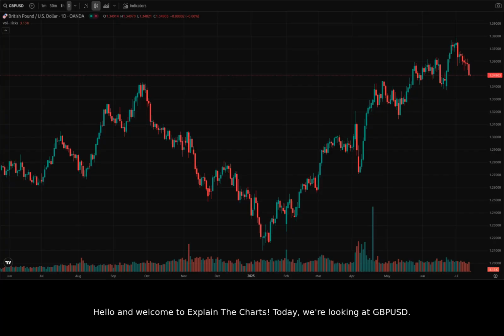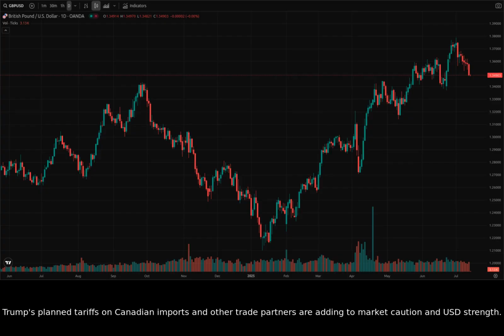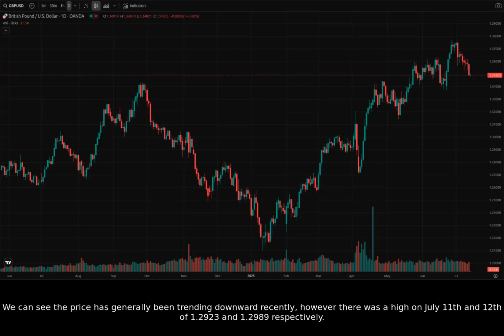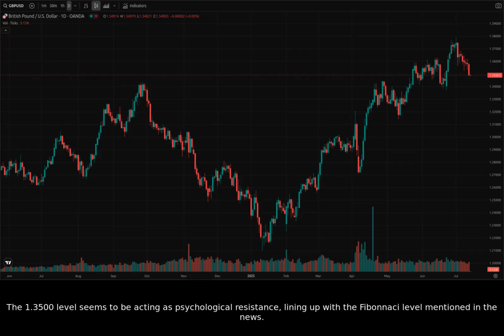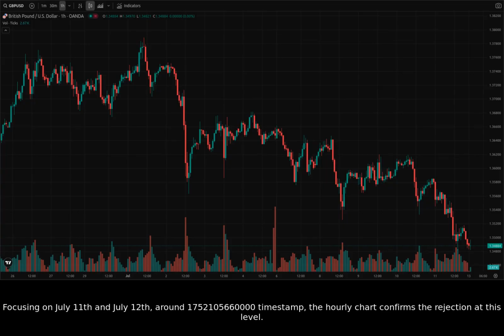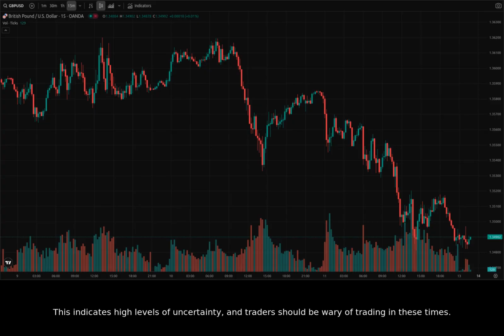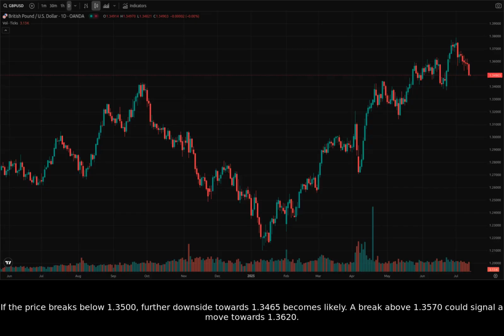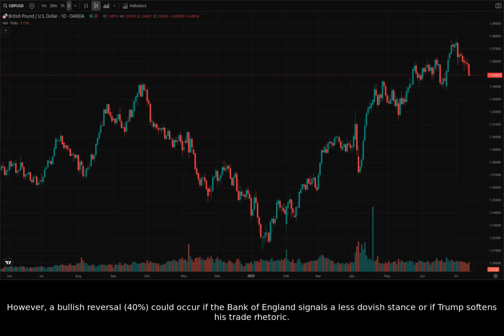GBPUSD Analysis: News & Charts - Will the Pound Recover? - July 13, 2025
Welcome to Explain The Charts! Today, July 13, 2025, we're diving deep into the GBPUSD currency pair, analyzing recent news events and technical chart data to provide you with a comprehensive trading strategy.  We'll be discussing the impact of recent UK GDP statistics, Trump's trade policies, and the diverging monetary policies of the Federal Reserve and the Bank of England. Learn about key support and resistance levels, potential trend reversals, and crucial price levels to watch.  Whether you're a seasoned forex trader or just starting out, this video will equip you with the knowledge you need to make informed trading decisions. Join us as we explore the charts and uncover potential opportunities in the GBPUSD market.